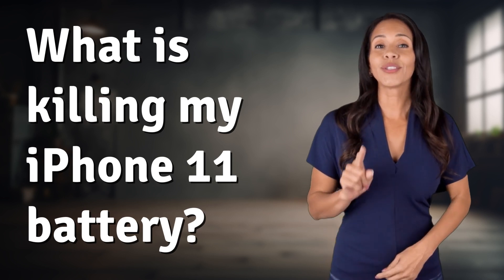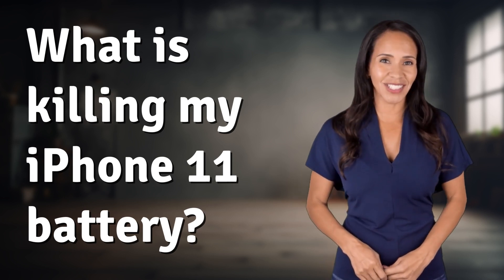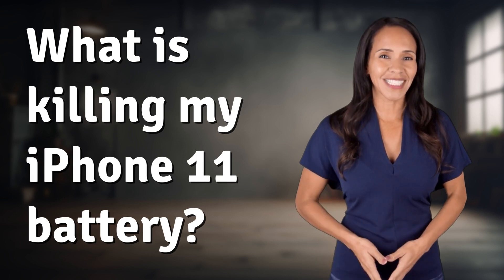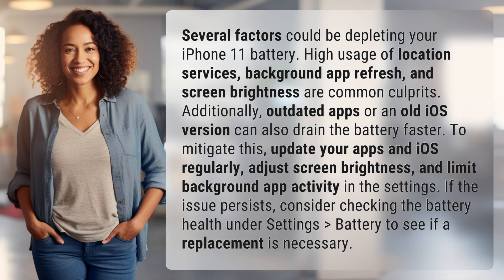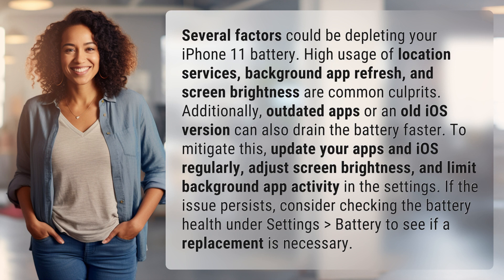What is killing my iPhone 11 battery?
Why is my iPhone 11 battery dying? 👉 iPhone 11 Battery Woes 👉 Discover the common reasons behind your iPhone 11 battery drain and learn how to optimize its performance for longer battery life.

Laura S. Harris (2024, February 29.) What is killing my iPhone 11 battery?
    🌐 AskAbout.video